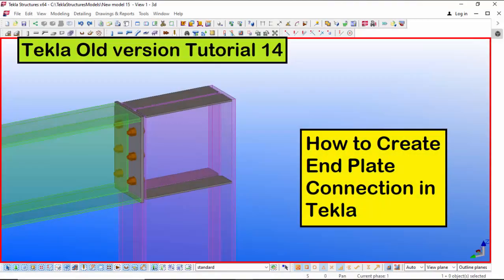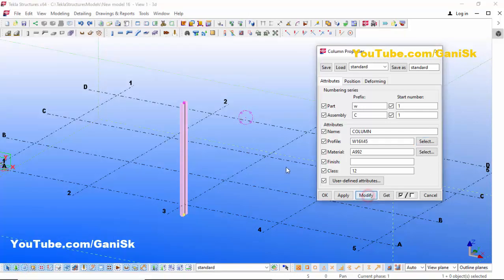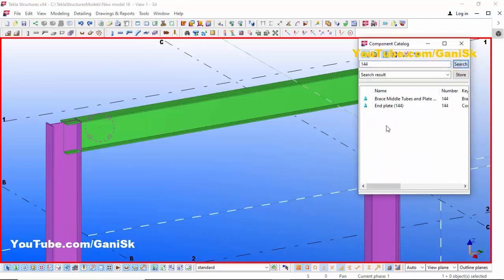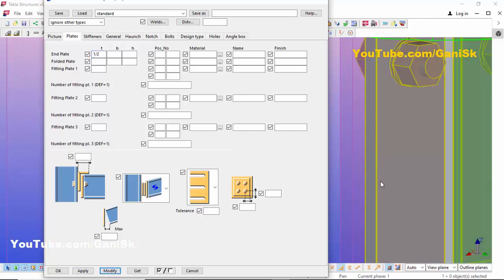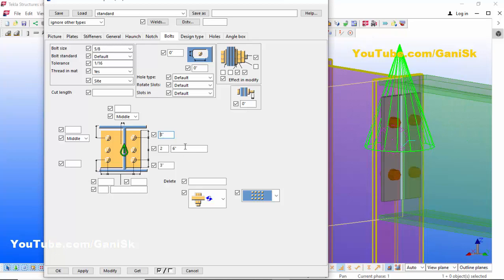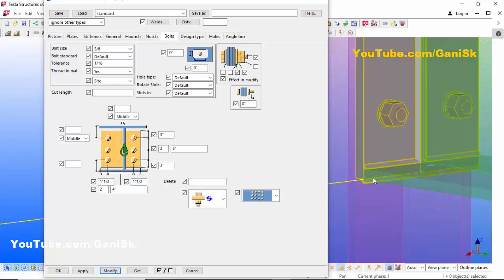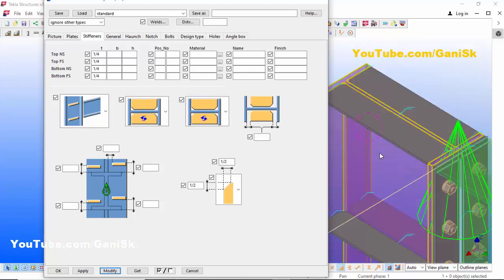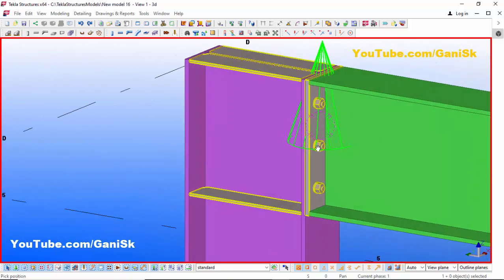Tekla Old version Tutorial 14 | How to Create End Plate Connection in Tekla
Tekla Old version Tutorial 14 | How to Create End Plate Connection in Tekla @GaniSk